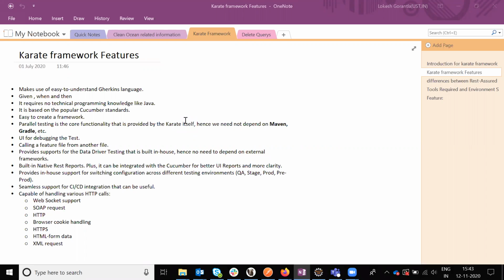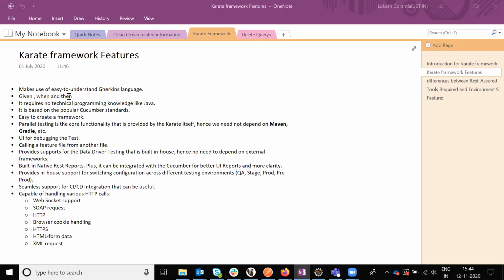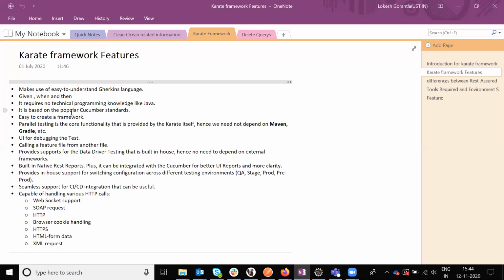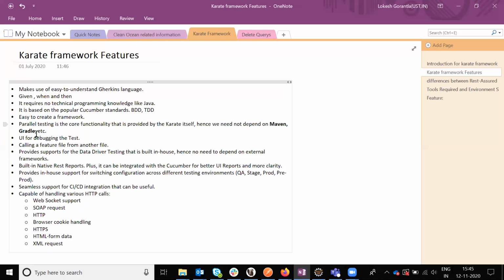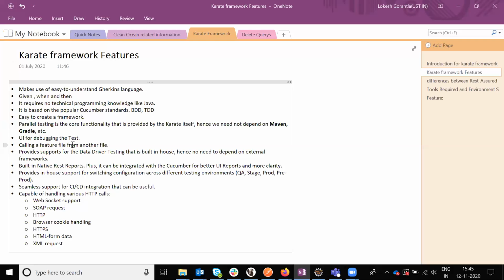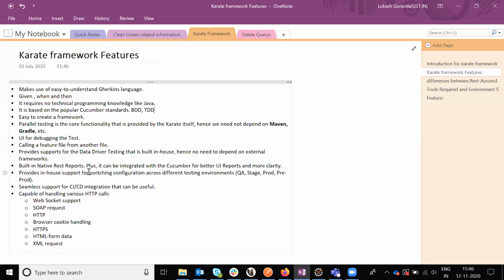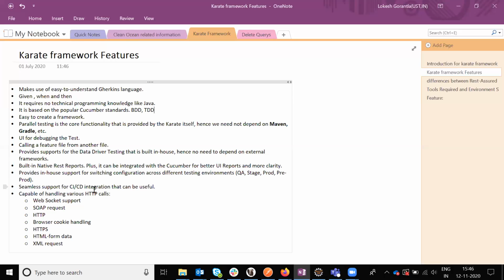Karate framework Features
• Makes use of easy-to-understand Gherkins language.

• Given , when and then

• It requires no technical programming knowledge like Java.

• It is based on the popular Cucumber standards. BDD, TDD

• Easy to create a framework.

• Parallel testing is the core functionality that is provided by the Karate itself, hence we need not depend on Maven, Gradle, etc.

• UI for debugging the Test.

• Calling a feature file from another file.
• Provides supports for the Data Driver Testing that is built in-house, hence no need to depend on external frameworks.
• Built-in Native Rest Reports. Plus, it can be integrated with the Cucumber for better UI Reports and more clarity.

• Provides in-house support for switching configuration across different testing environments (QA, Stage, Prod, Pre-Prod).

• Seamless support for CI/CD integration that can be useful.

• Capable of handling various HTTP calls:
○ Web Socket support
○ SOAP request
○ HTTP
○ Browser cookie handling
○ HTTPS
○ HTML-form data
○ XML request